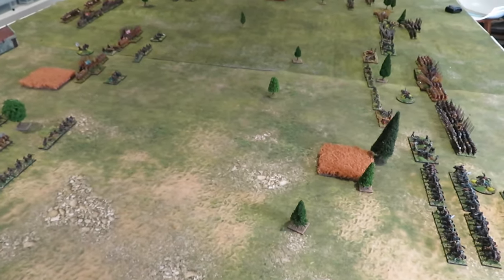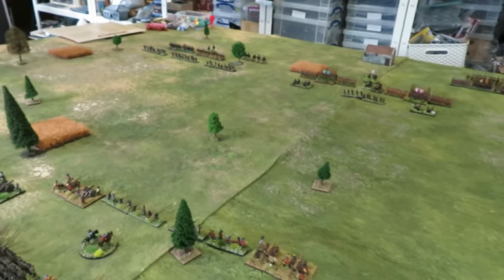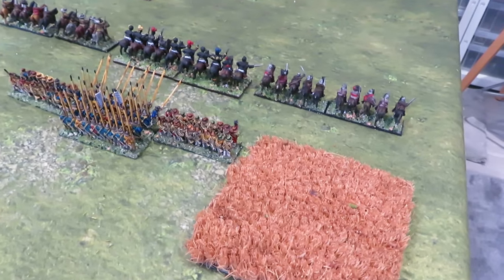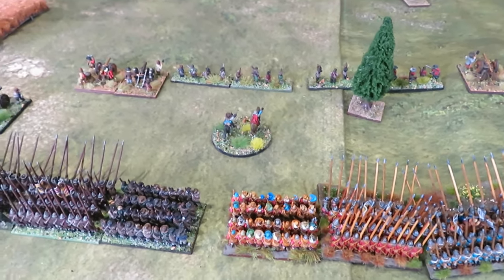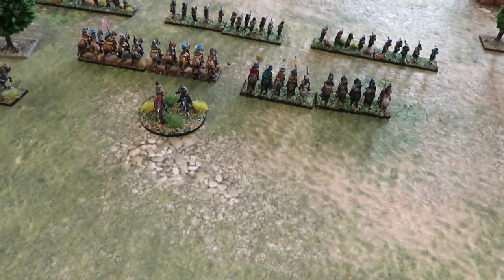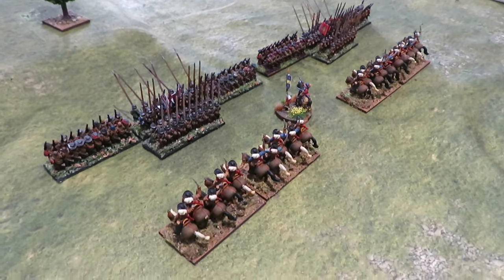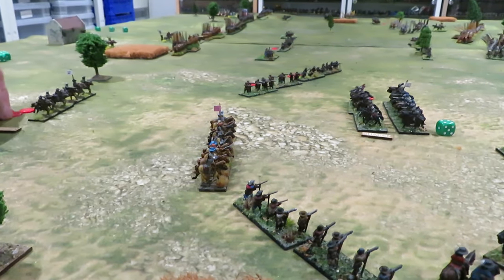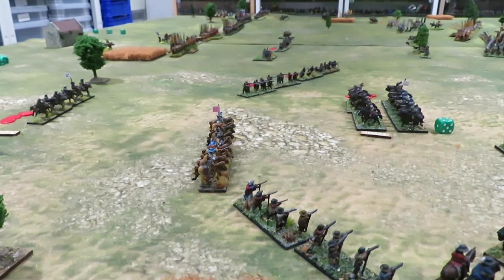Pike & Shotte: Refighting The Battle of Breitenfeld - 17th September 1631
I've been working through the new Epic Pike & Shotte set from Warlord as well as a number of 15mm metal figures and even rebasing a load of my old 15mm ECW figures. So with the table set up for 8x6 I thought I'd try out one of the scenarios in the EPIC rulebook and refight The Battle of Breitenfeld - 17th September 1631, a classic battle of the 30 years war.